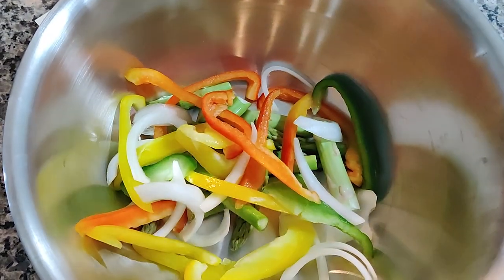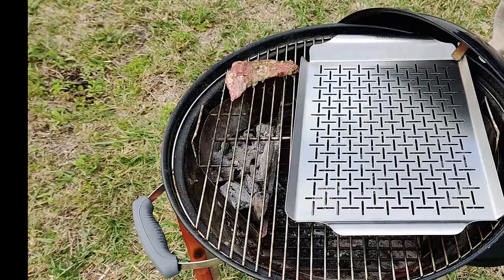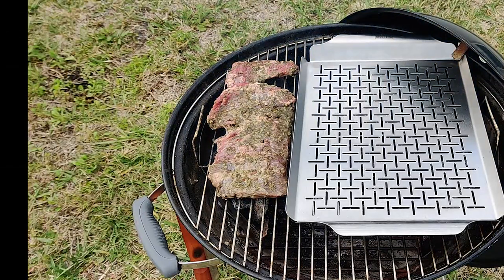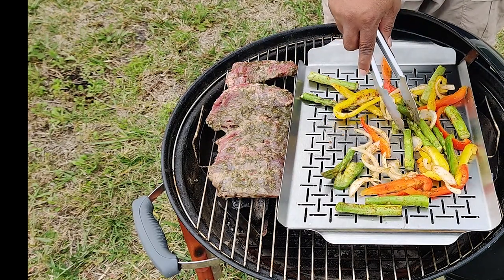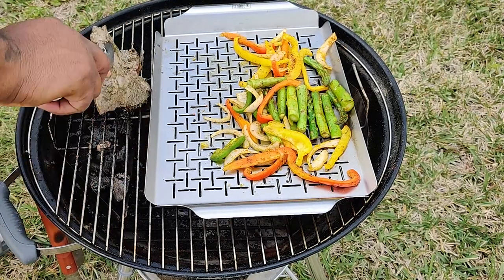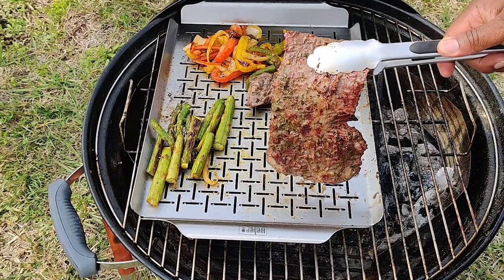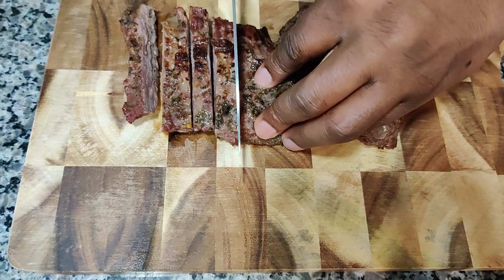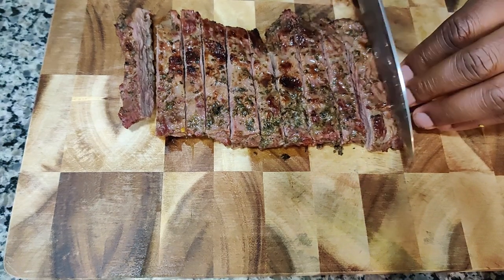Skirt Steak and Mashed Potatoes | Discovered Flavor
This grilled skirt steak was marinated in chimichurri and was grilled to perfection.  This was by far one of the best steaks to grill and it doesn't take long to cook.  I accompanied it with mashed potatoes, I mean who can be mad at that?  Grilled steak and potatoes along with mixed veggies and asparagus my word!!!

Ingredients:
1 Skirt Steak
1 cup Chimichurri (Instructions Below)
4 Asparagus spears
1 Onion
1 Green Pepper
24 oz Mashed Potatoes

How To Make Chimichurri Sauce
3 cloves garlic, chopped
1 medium shallot, chopped
1 tablespoon red wine vinegar
1 tablespoon freshly squeezed lemon juice
1/2 cup packed fresh parsley leaves
1/2 cup packed fresh basil leaves
1/4 cup packed fresh cilantro leaves
1/4 cup extra-virgin olive oil
1/2 teaspoon ground coriander
1/2 teaspoon ground cumin
1/2 teaspoon kosher salt

My goal is to show you that cooking doesn’t have to be hard, it just has to be delicious.

! Also be sure to visit the linked blog post for more tips and to snag the printable recipe! Enjoy and until next time Peace family!